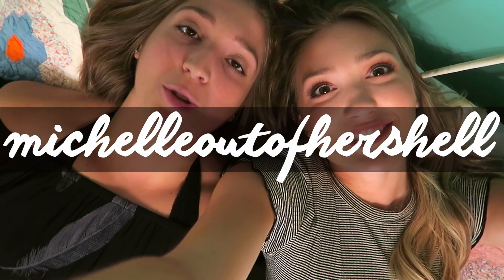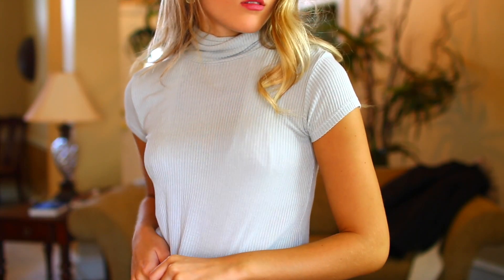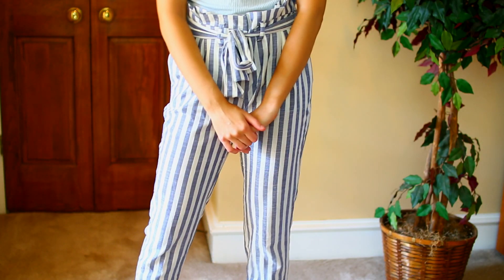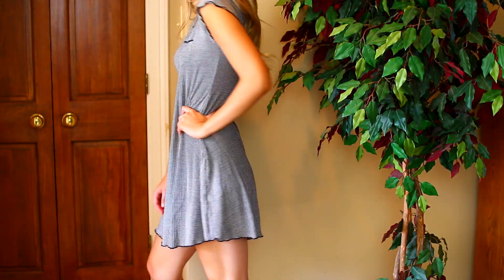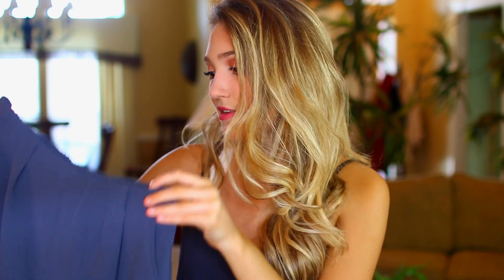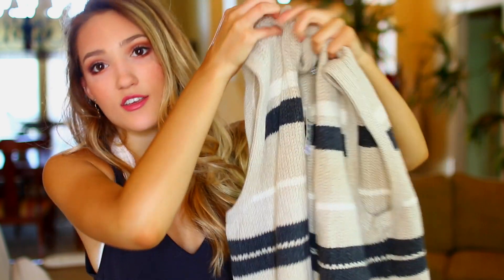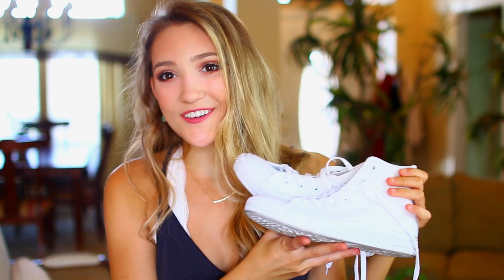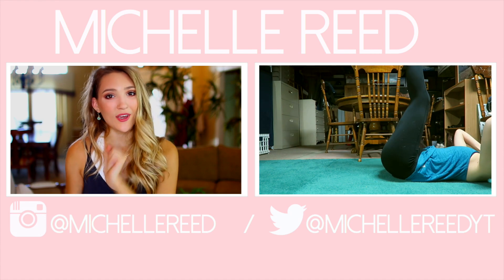HUGE BACK TO SCHOOL TRY ON CLOTHING HAUL 2016 | American Apparel, Brandy Melville, Madewell, & More!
//Hey friends! Here is my huge back to school try on haul. I'm moving to NYC in August, so these are the things I've picked up for my new beginning! I know this may be too soon for some of you guys, but I want to make sure I cover everyone on back to school videos. When do you go back to school!? Let me know down below!

URBAN OUTFITTERS
Skirt- sold out

EDDIE BAUER
Both jackets were purchased at an outlet.

WORKOUT ROUTINE 2016! How to be Fit and Healthy!

Hey! My name's Michelle Reed and I post beauty, fashion, and lifestyle videos. These range from fashion lookbooks, get ready with me's, morning routines, night routines, day in my life videos, try on hauls, fitness videos, & much more!

// VIDEO DETAILS //
Intro Song | Leisure- Nobody (ft. Goldlink)

Dress- 2020AVE
Bralette- Urban Outfitters